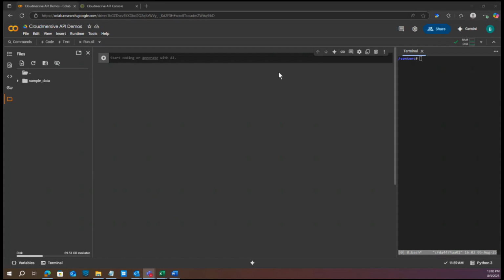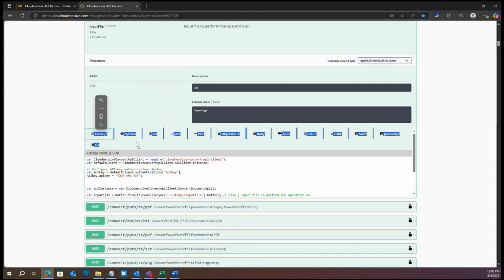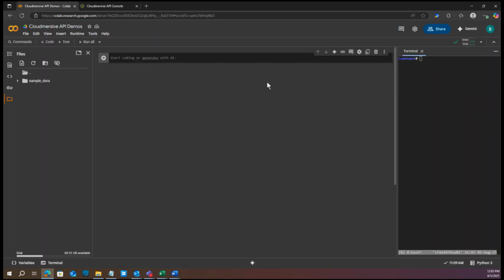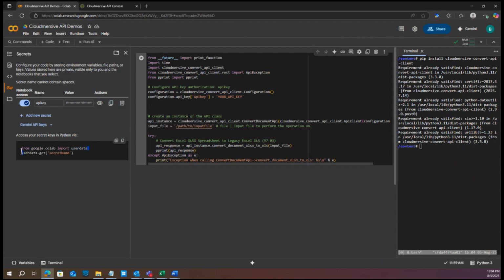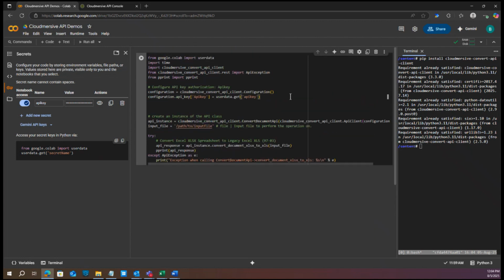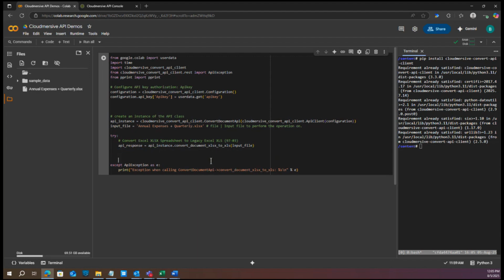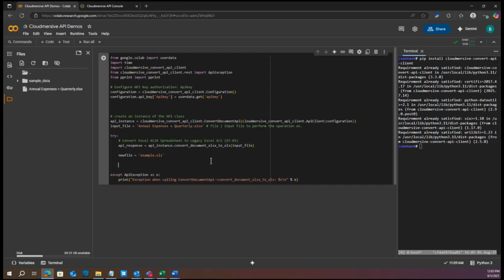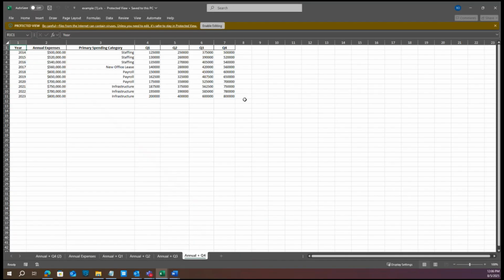How to Convert XLSX to XLS in Python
In this video, you will learn how to convert Excel XLSX documents to legacy XLS format using the Cloudmersive Convert API in Python.

This demonstration takes place in Google's Colab environment.  As a reminder, in order to use Cloudmersive APIs, you will need to obtain an API key from the Cloudmersive website.  You can get a free API key by creating a free account; this will allow up to 800 API calls per month.